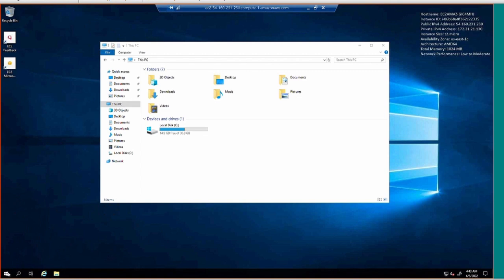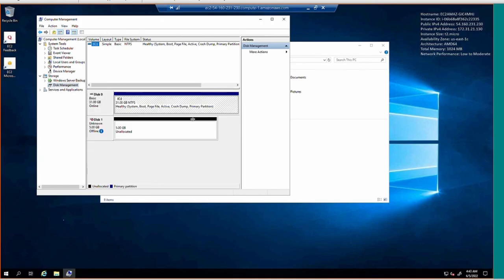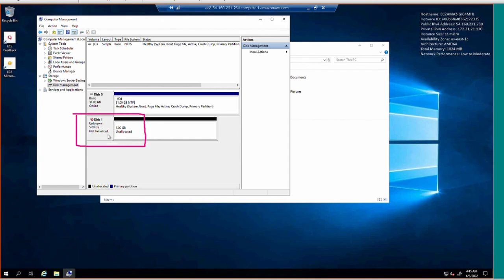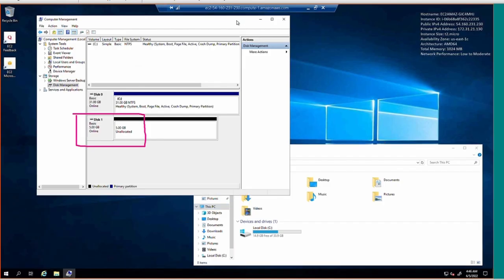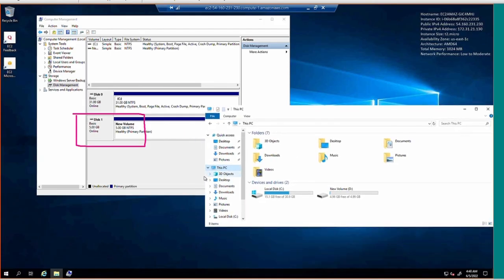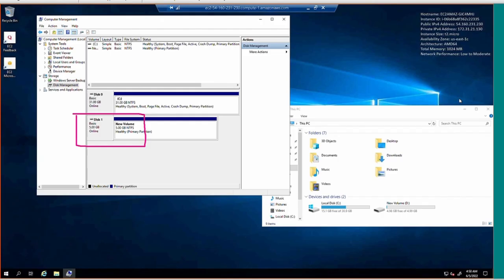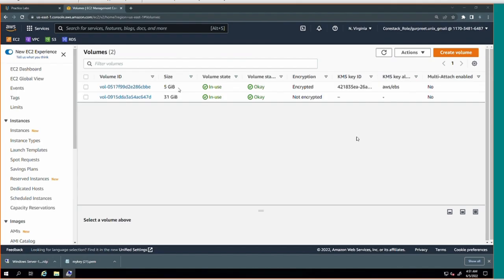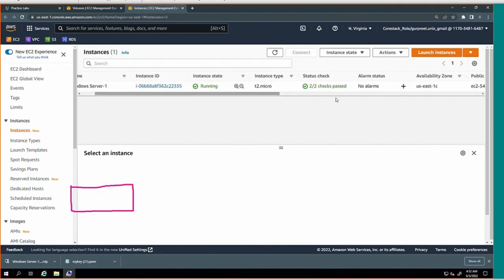Amazon,34,AWS become expert, AWS Solutions Architect SAA C02 || AWS 0 to Hero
Volume, Snapshot, AMI's

Thanks 🫂